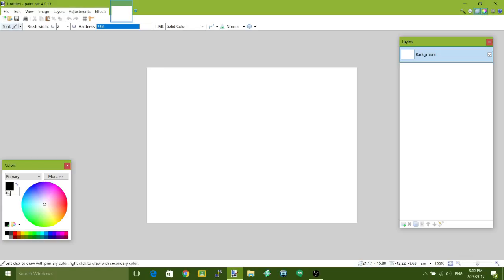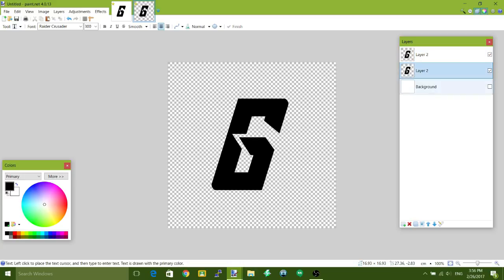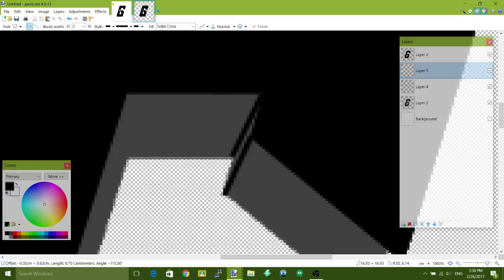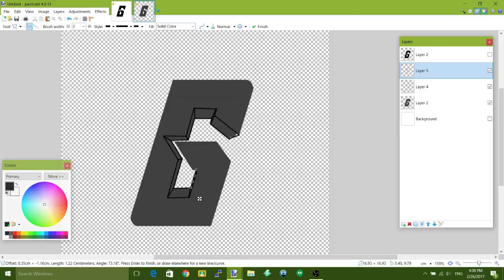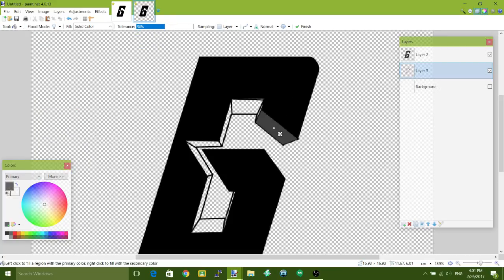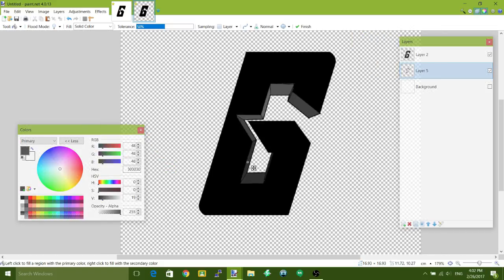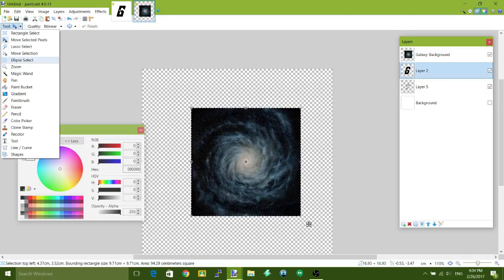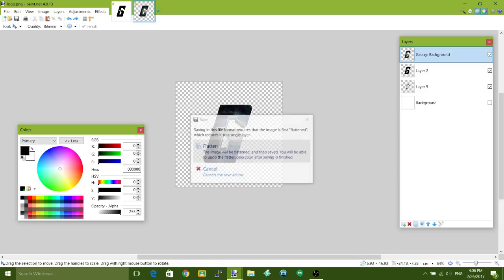How to make a FREE YouTube logo with Paint.net!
In this video I show you how to make a free YouTube logo using software called Paint.net.

This is Part 1 of my new series "Starting YouTube".

Download links

This video was inspired by Turboz. The thing I did differently was use object outline etc.